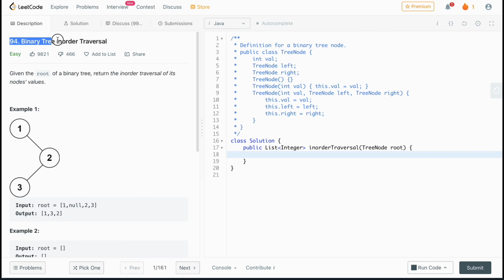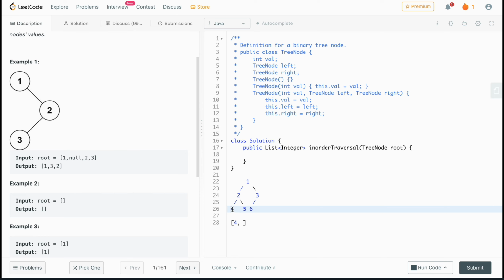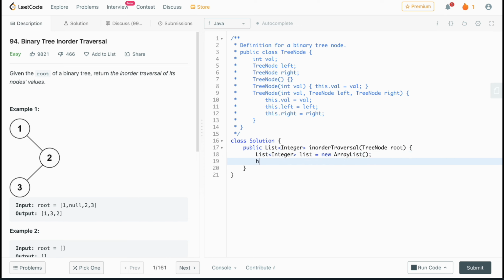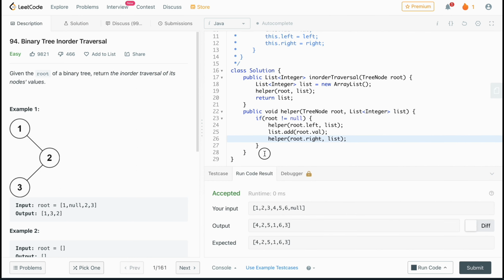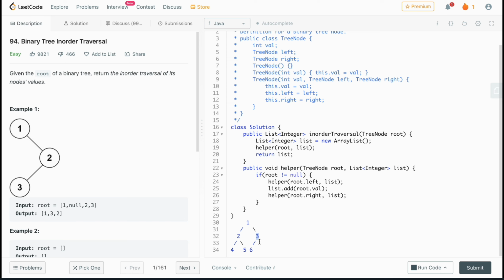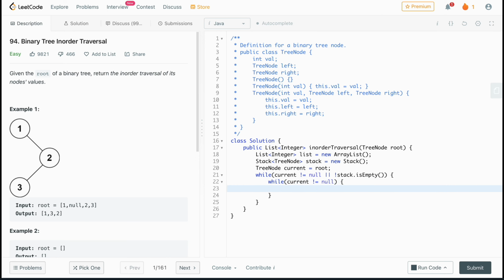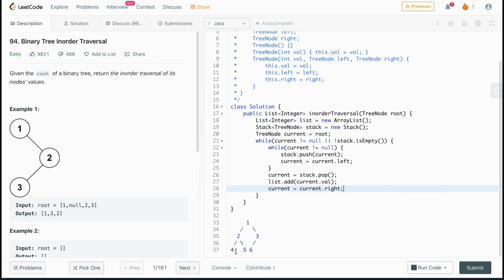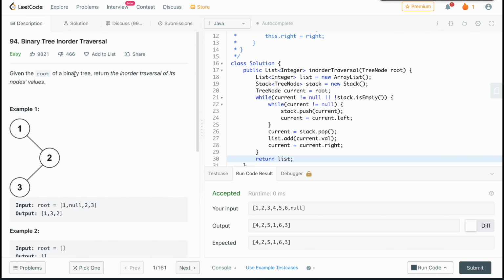Leetcode 94: Binary Tree In Order Traversal | Java Solution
Going over the Java Solution for Leetcode 94: Binary Tree In Order Traversal.